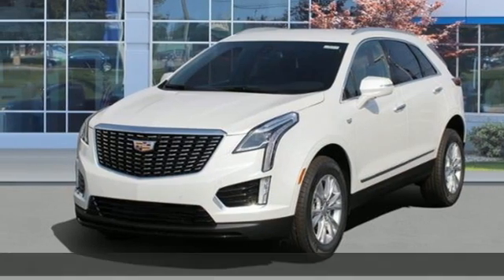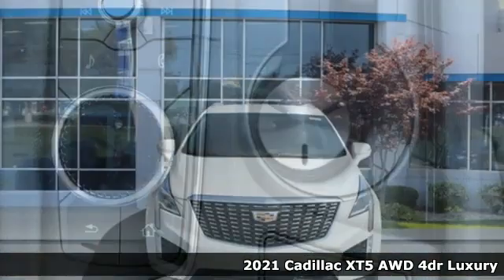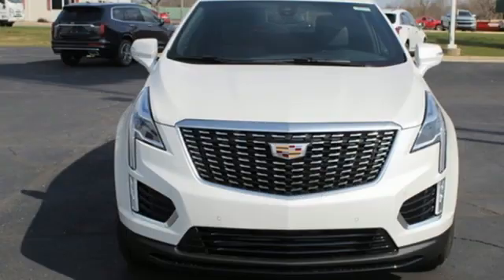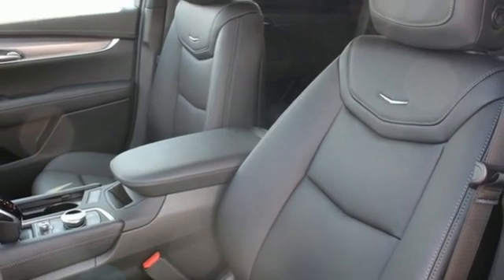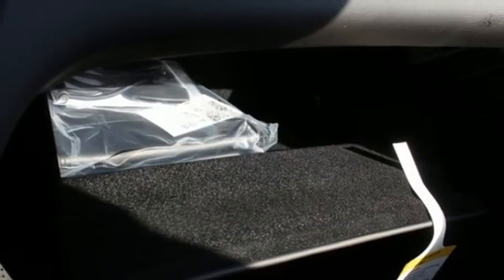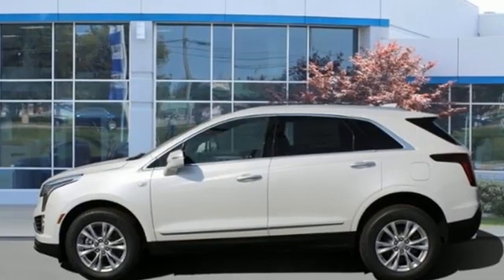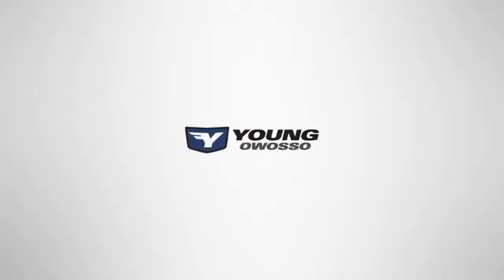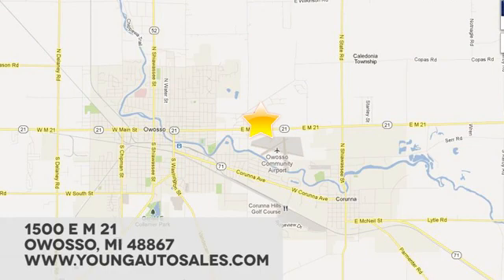New 2021 Cadillac XT5 Lansing MI Flint, MI #91910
Year: 2021
Make: Cadillac
Model: XT5
Trim: Luxury
Engine: 2.0L Turbocharged
Transmission: 9-Speed Automatic
Color: White
Interior: Jet Black
Stock #: 91910
VIN: 1GYKNBR42MZ184610
Crystal White Tricoat 2021 Cadillac XT5 Luxury AWD 9-Speed Automatic 2.0L Turbochargedbrbr21/27 City/Highway MPG Price includes: $2000 - Cadillac Bonus Cash Program. Exp. 05/03/2021 Eligible Customers: Bonus Cash that is good towards the purchase of an eligible model. $500 - Cadillac Consumer Cash Program. Exp. 05/03/2021 All consumers qualify.

Address:
1500 E Main St